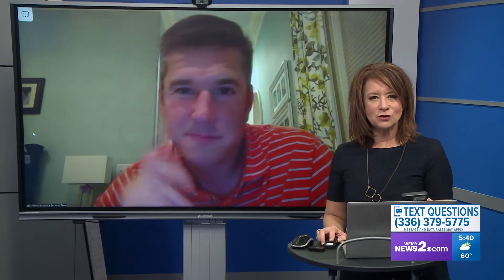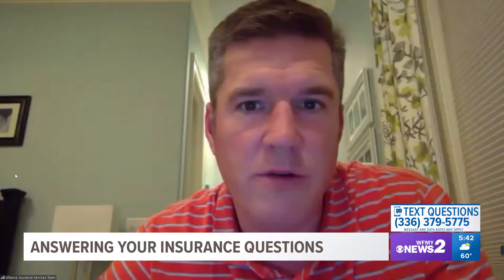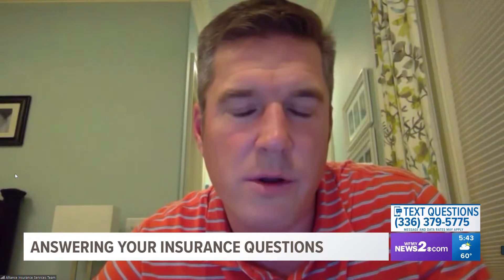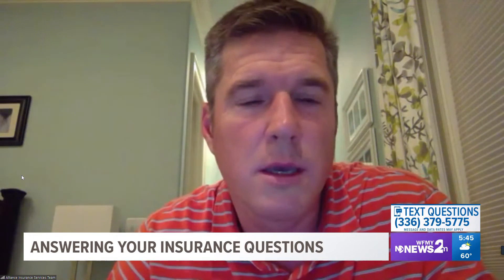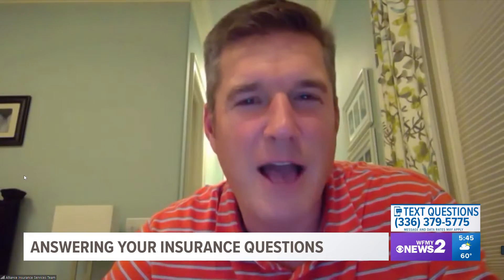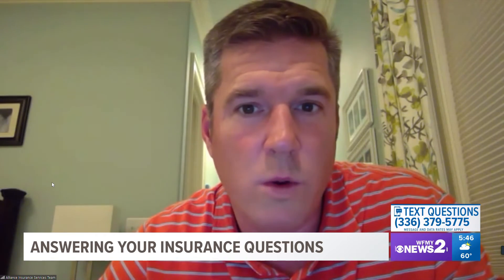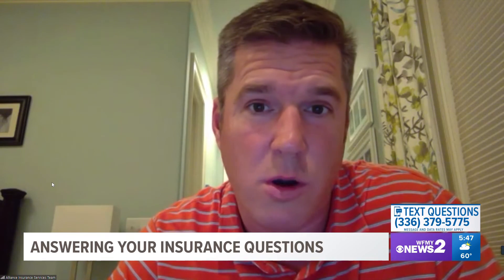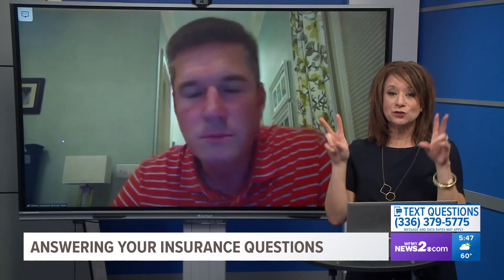Answering your insurance questions: Part 2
Getting the right insurance isn't always easy. Insurance protects us when we need it most, but with a variety of plans and coverage options, finding the right plan for you can be hard.

Christopher Cook with Alliance Insurance joined us to answer your questions about your home and auto policies.